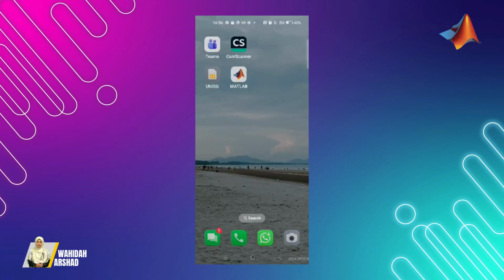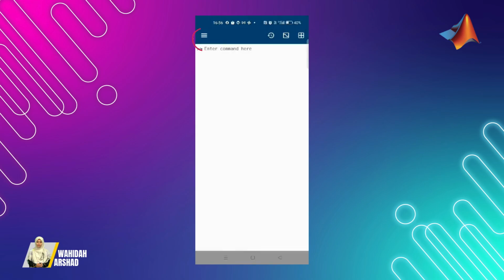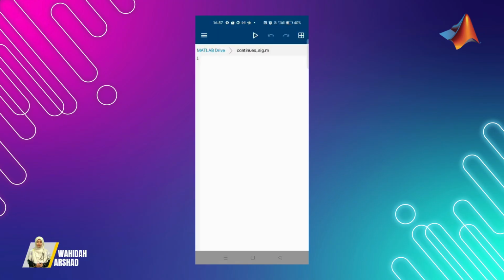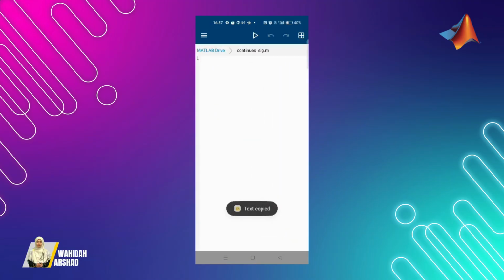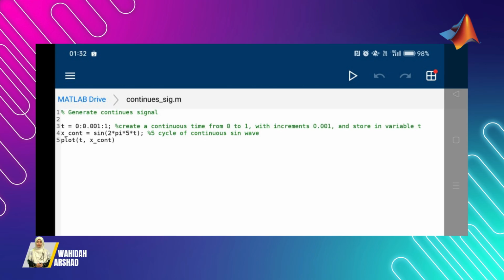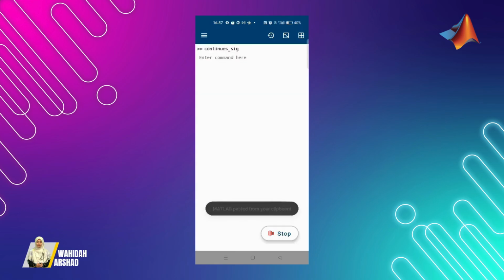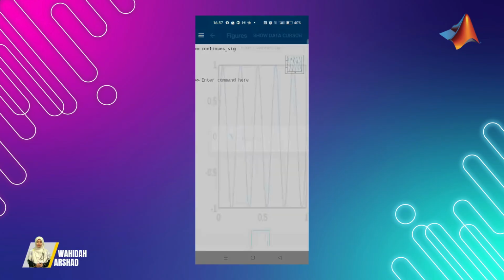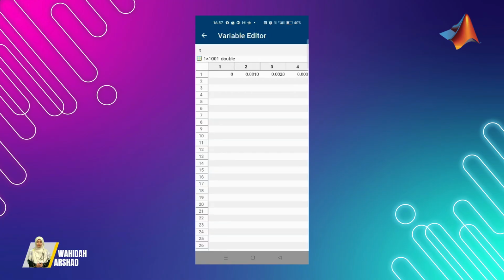MATLAB Mobile Tutorial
Create & Plot a Continuous Signal on Your Phone